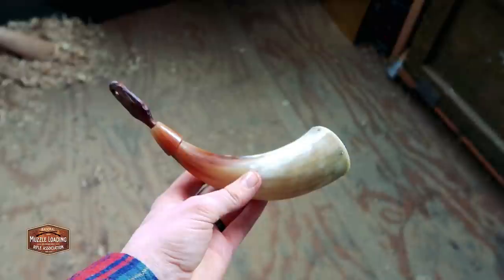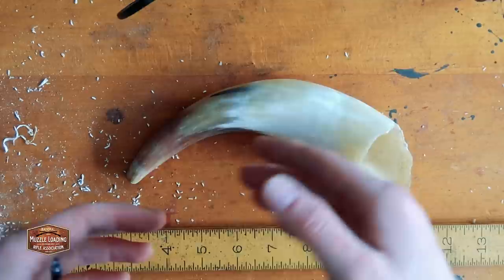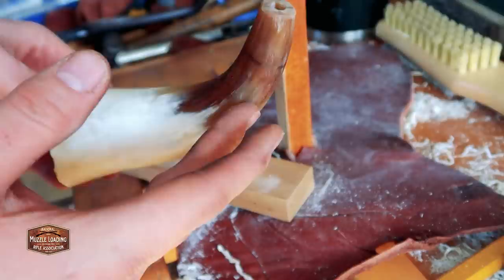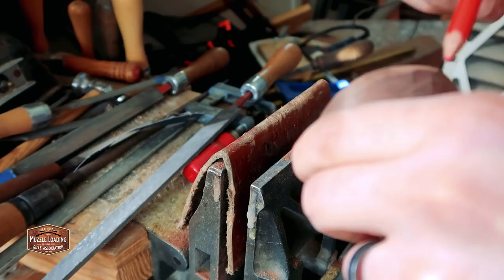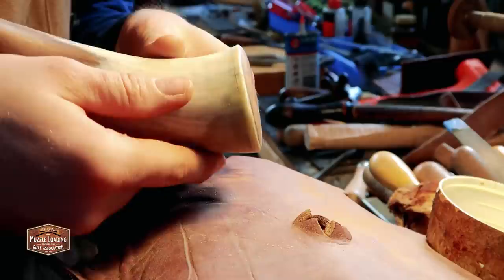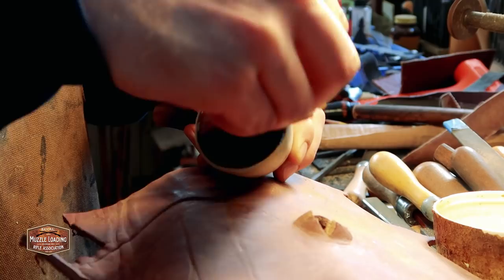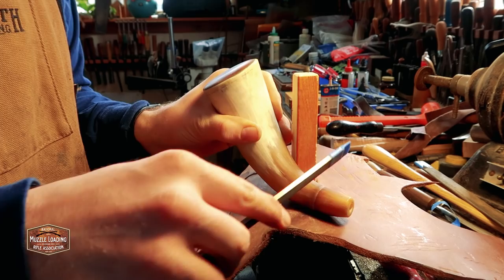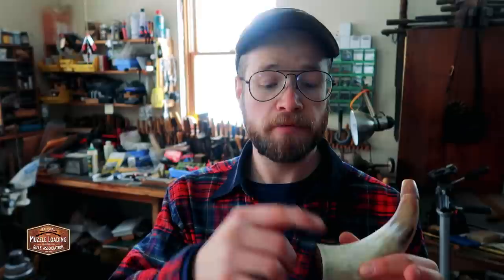How to make a simple powder horn | DIY blackpowder accoutrements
Starting with a raw cow horn, we start by "cleaning" the horn by using rough rasps and files to remove the upper layers of the horn. next we will drill through the tip of the horn to create a spout before moving onto creating a plug to seal the end of our horn. From there, we start shaping the neck and tip of the horn.

In part 2 of this basic powder horn construction series, we head to the blacksmith shop to forge a "staple" to hook our horn to our hunting pouch, pin our plug to the horn, and create a plug for our horn pouch.
0:00 Introduction

1:10 Setting up your workspace

2:21 Horn Clean up

3:07 Shape Definition

3:25 Measuring the cavity depth

5:20 Preparing the spout

7:15 Spout Drilling

8:30 Plug Construction

13:19 Plug Setting

14:25 Epoxy Clean up

15:29 Plug shaping

19:03 Spout Layout

20:18 Spout Shaping

24:44 Spout Refining

25:39 On making a staple

Throughout this series, you will learn how to make your own simple powder horn from start to finish. Techniques used include but are not limited to filing, scraping, woodcarving, blacksmithing, metalworking, whittling, leatherworking, scrimshaw, and more.

Find your powder Horn and traditional craft supplies at [NMLRA.org/shop-small] and NMLRA.org/advertisers

Build this project at your own risk, this video is not a substitute for reading the safety guidelines for your tools and materials.